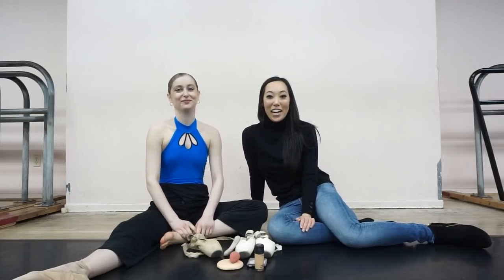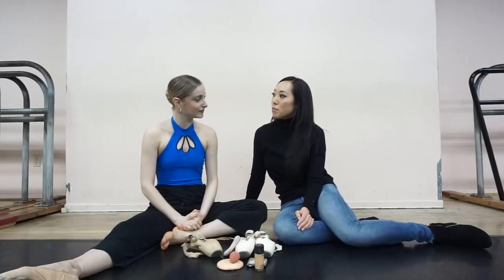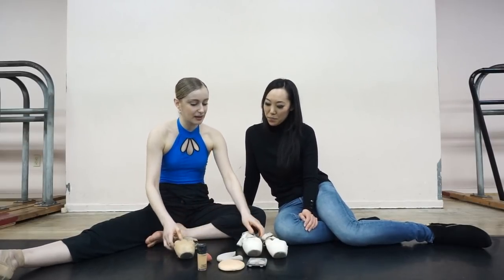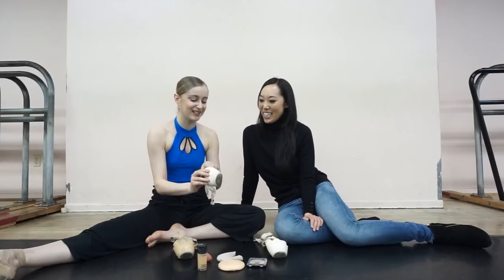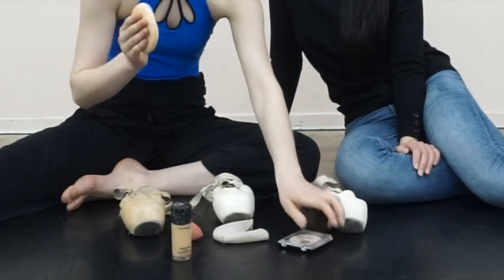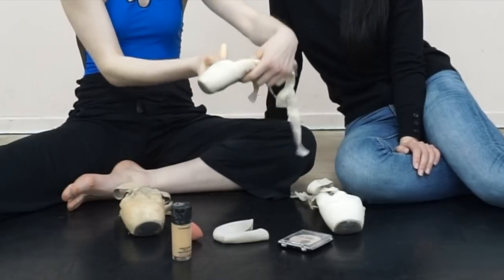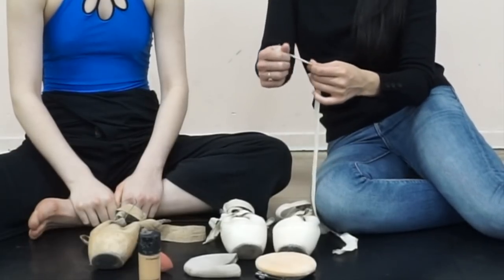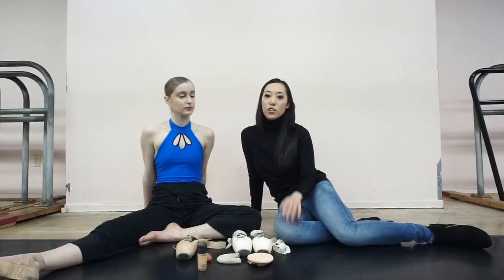How To Dye Pointe Shoes with Matisse Love (Moscow Ballet)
Former PointeShop Model, Matisse Love, is the youngest American to dance with The Russian Ballet Theatre. The Moscow ballet star shares how she dyes her pointe shoes in different colors.